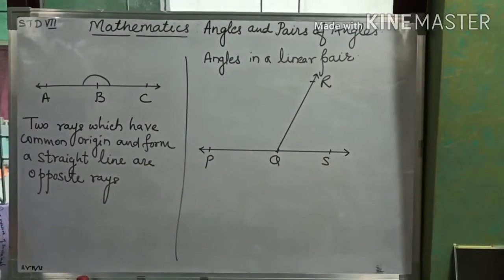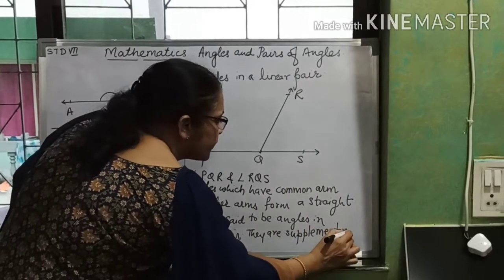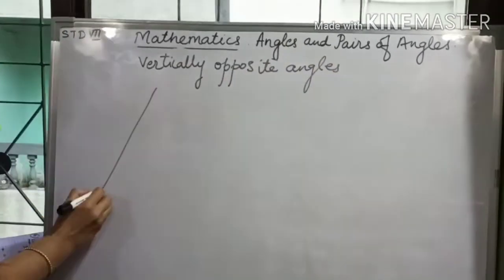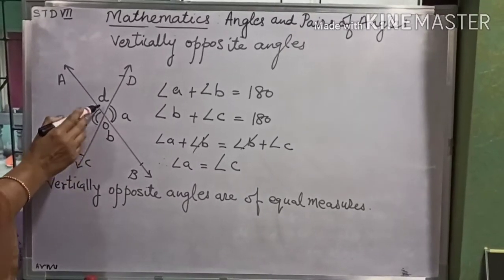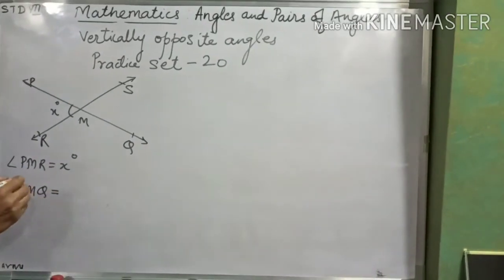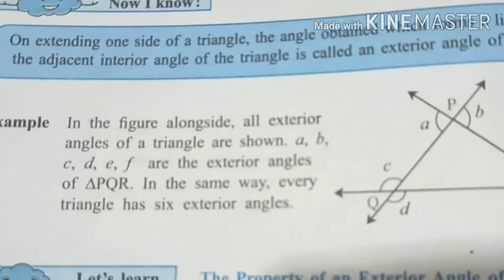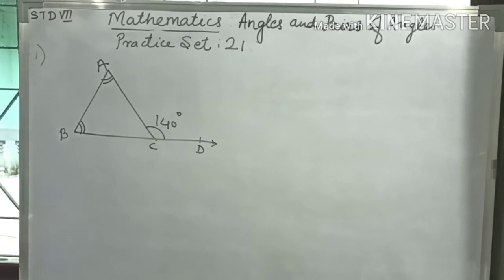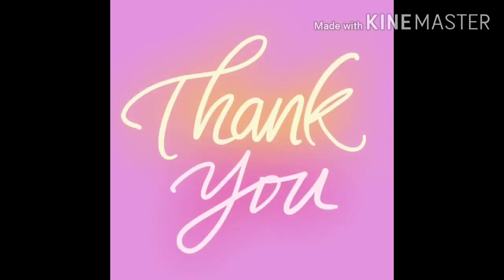Angles and Pairs of Angles part 2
Vertically opposite angles, Angles in linear pair.